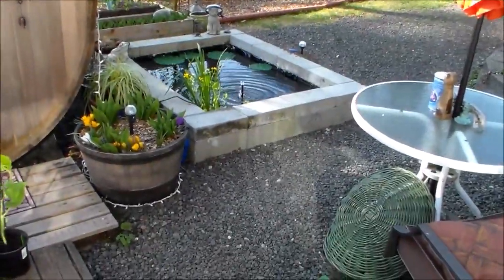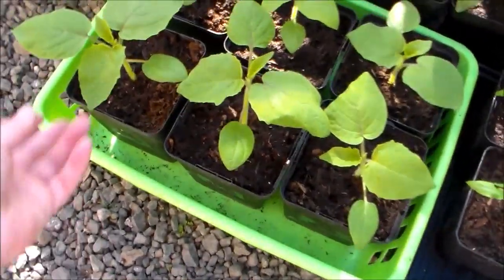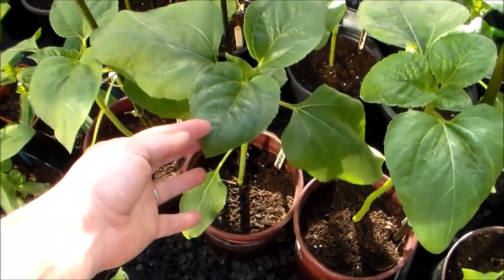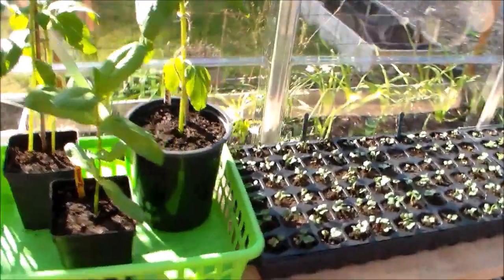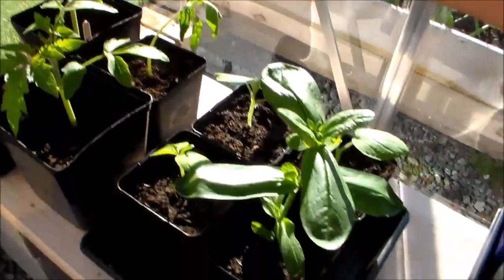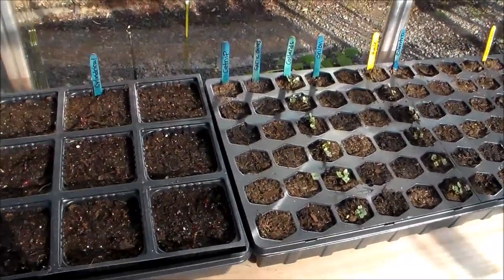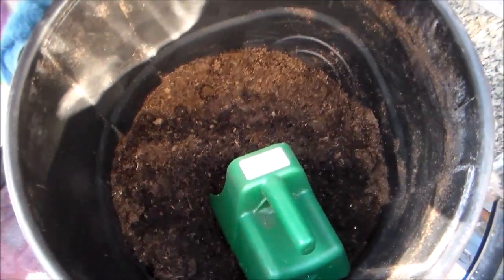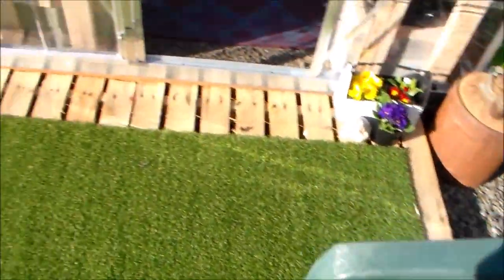Food security during PANDEMIC!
A mini tour of my seedlings and green house. During this time of uncertainty, it is vital that we take food security into our own hands and grow a garden if at all possible. There is no better time to start than NOW!!!